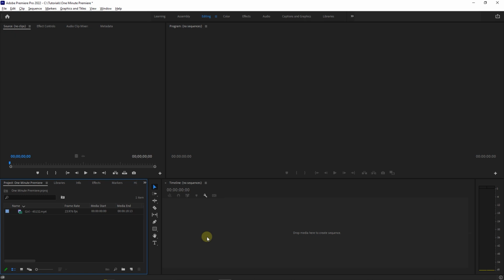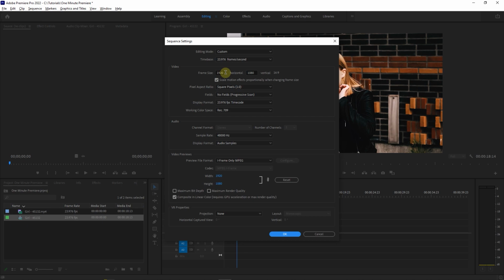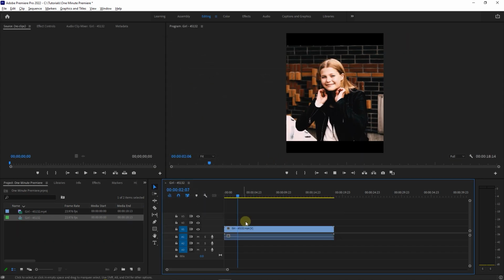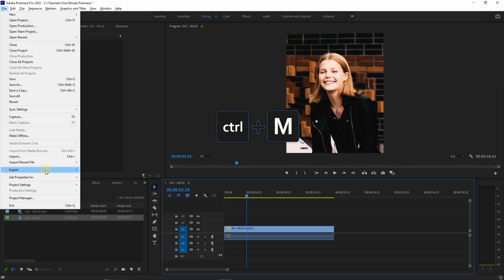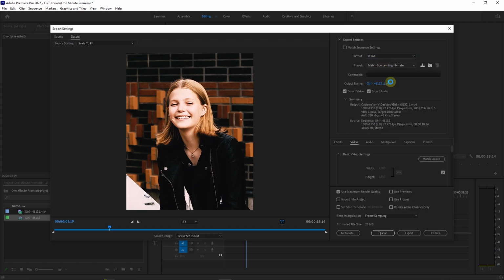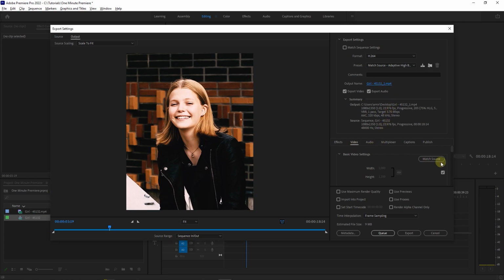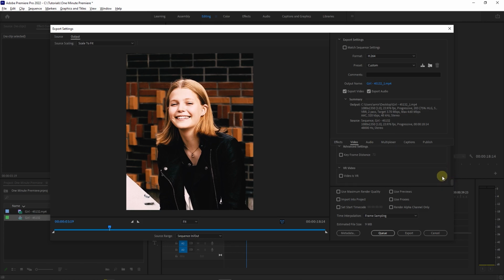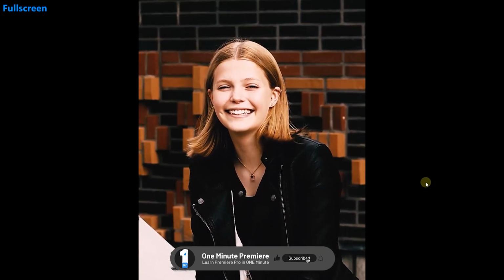How to Edit and EXPORT for INSTAGRAM in Premiere Pro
To begin I added a video to my timeline that I want to export for Instagram.
Click anywhere in your timeline, then go to sequence, sequence settings.
In popup window, set frame size to 1080 by 1350 so it would be 4 by 5 and click ok.
Now with your clip selected, go to effect controls and increase scale to delete black bars.
Also, change the position values so your subject is in the middle of the scene.
Now click anywhere in your timeline, then go to file, export, media.
Make sure the format is set to h.264 and preset is set to match source high bitrate or match source adaptive high bitrate.
Click on this button to change export location of your video.
Make sure both video and audio are checked.
In video tab, go down and check render at maximum depth is checked.
Go down a little more, under bitrate settings, and change encoding to VBR 2 pass.
If you want higher quality resulting in higher file size, increase target bitrate, and if you want lower quality resulting in lower file size, decrease it.
At last, check use maximum render quality and press export.

How to Edit and Export for Instagram in Premiere Pro Chapters:
00:00 Intro
00:10 Change sequence settings
00:25 Remove black bars
00:42 Change Export Settings